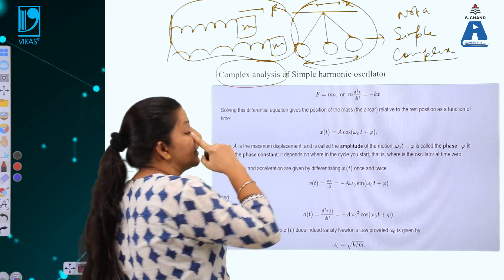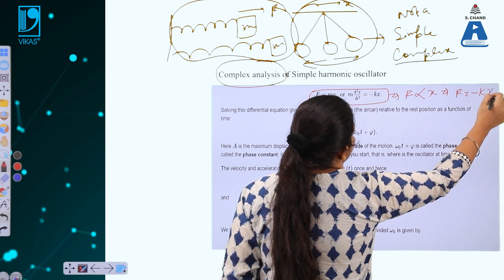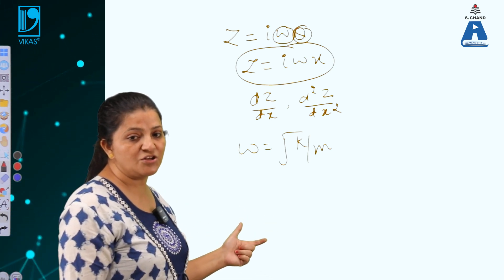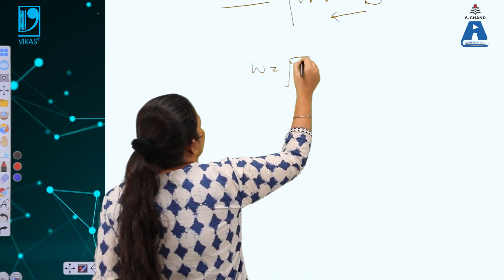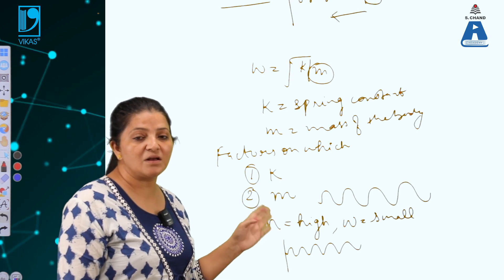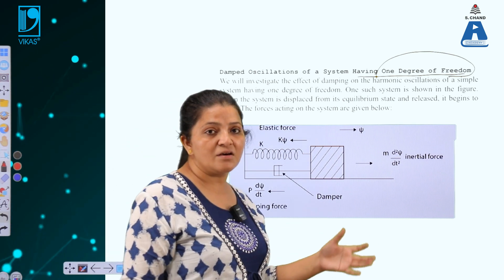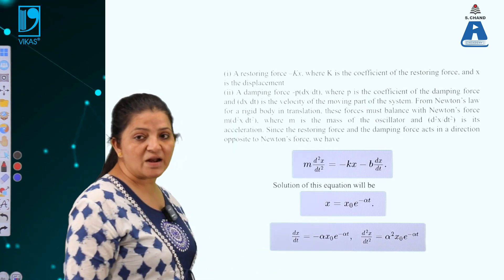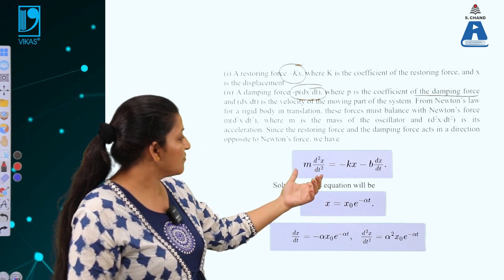Complex Analysis of Simple Harmonic Oscillator and Damped Harmonic Oscillator | S Chand Academy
In this video we derive mathematical expression for complex Simple Harmonic Oscillator. It further explains the complexity of motion of object when force is applied on it